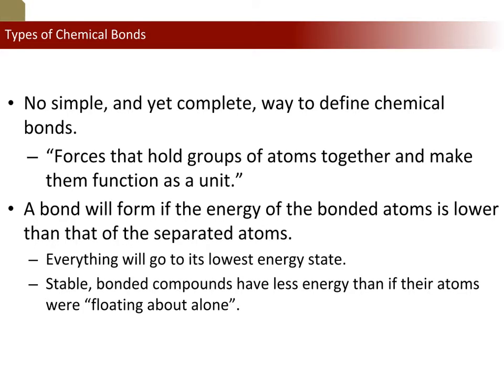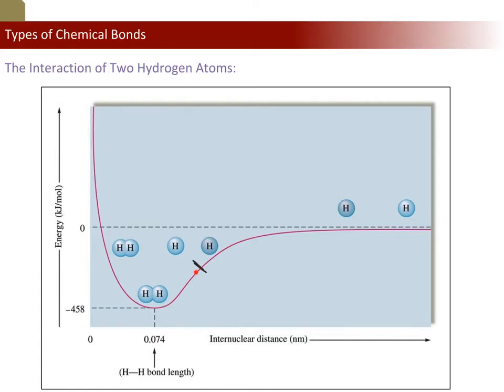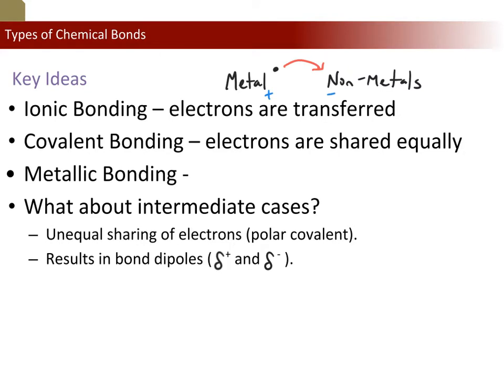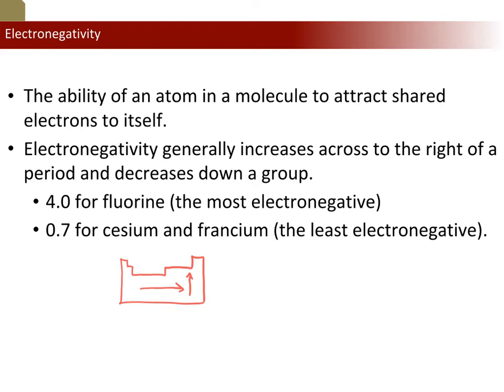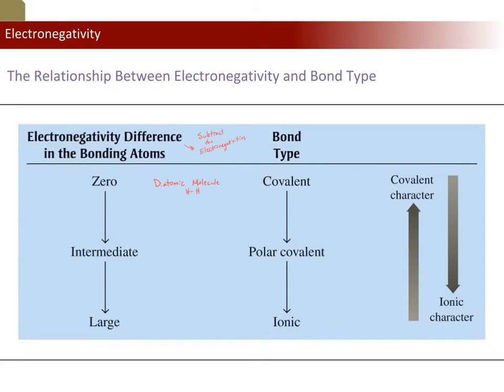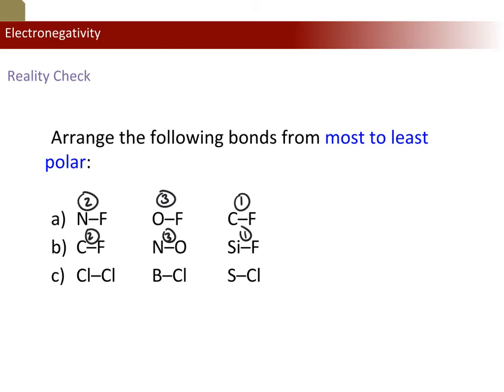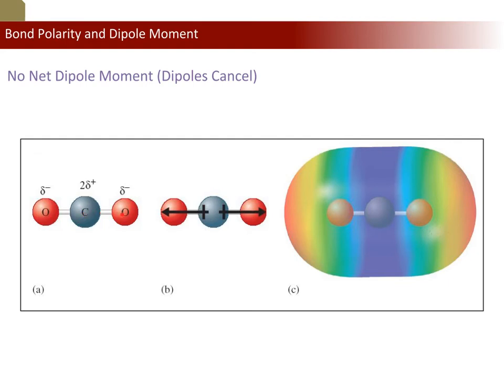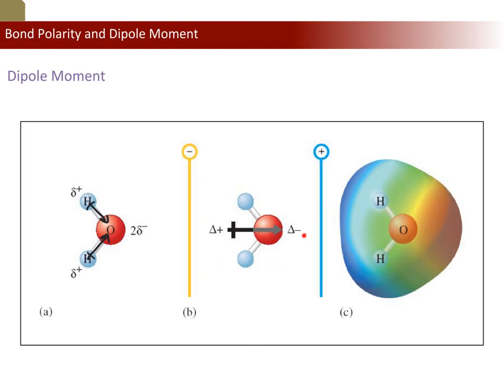AP Chemistry © U03.01 - Chemical Bonding